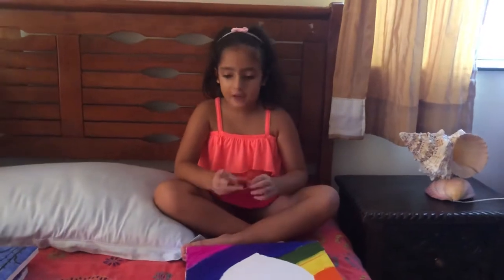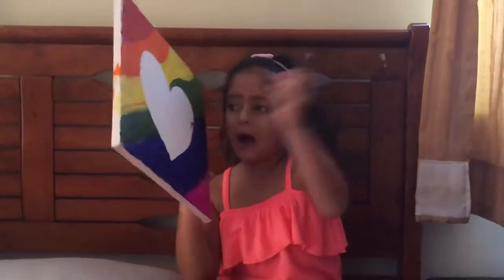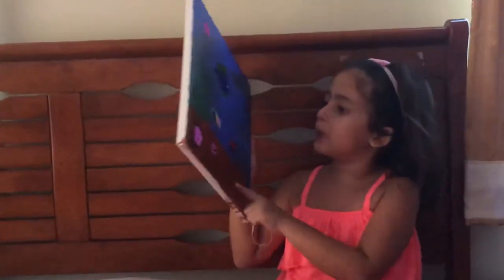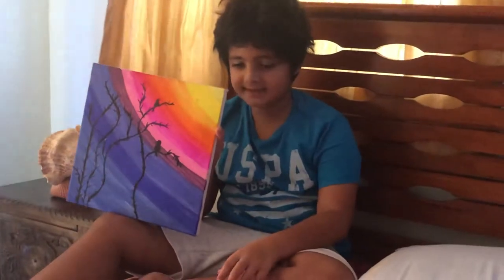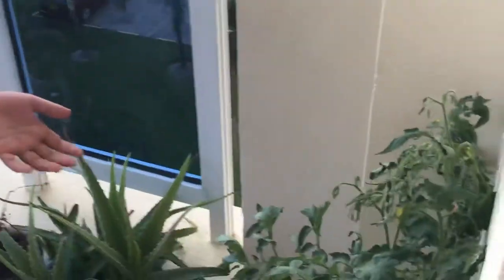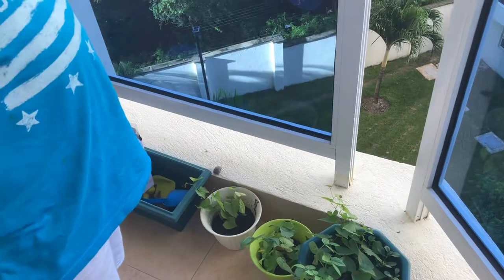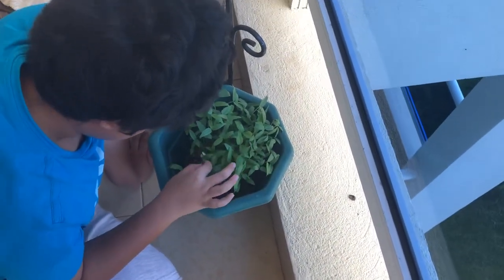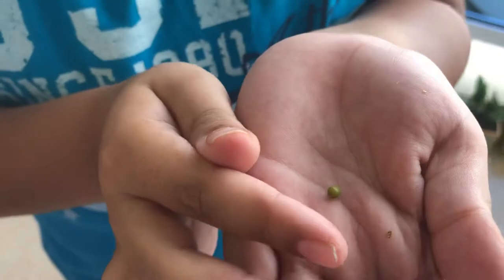Our paintings and plants